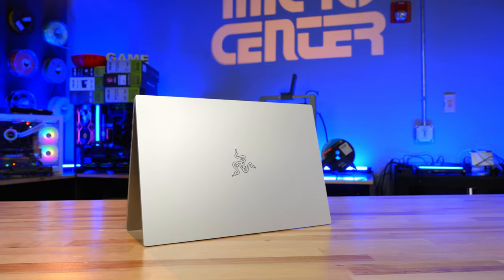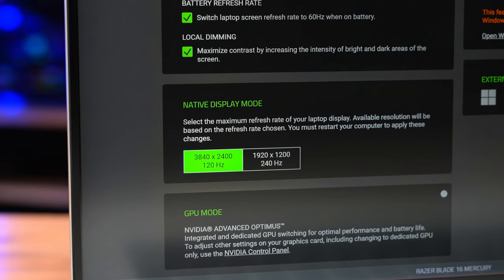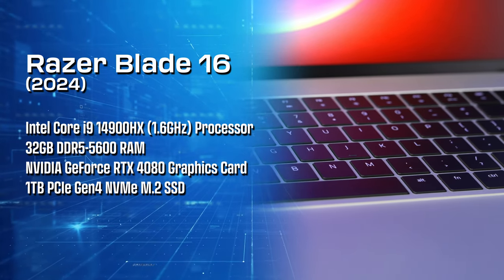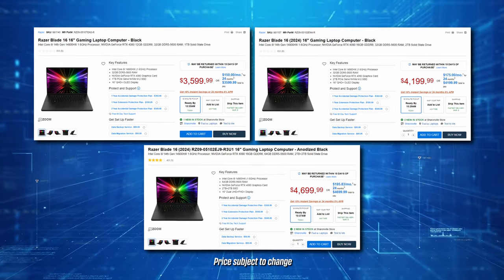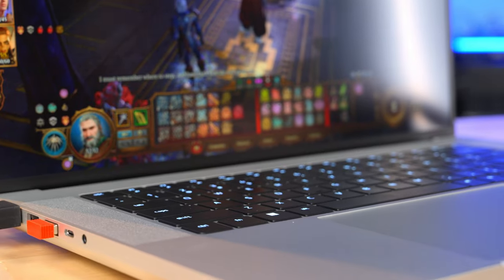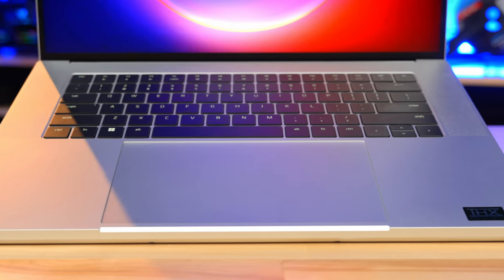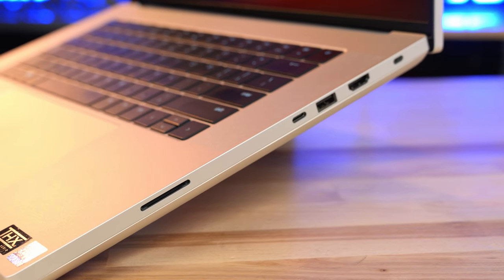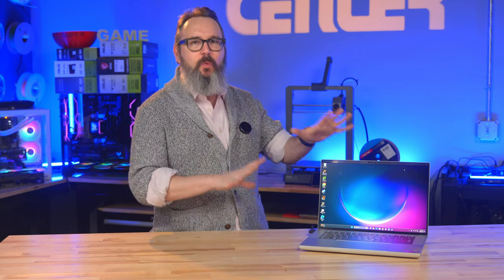Work Hard & Play Harder With the Razer Blade 16 Gaming Laptop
Razer makes some amazing gaming laptops, and they are not slowing down for 2024! The Razer Blade 16 is a powerful gaming machine. Dan tested out Razer's dual display model in the Micro Center Studio and was super impressed by its ability to effortlessly switch the screen's resolution. This feature is especially useful for users who switch between gaming and work. The large touchpad and backlit keypad give a sleek look while video editing or tackling complex data analysis.

So if you like to work where you game, then this dual resolution laptop from Razer is exactly what you need.

00:00 - Introduction
00:17 - Two 2024 Versions
00:47 - Specs & Configurations
01:10 - Dual Mode Feature
01:58 - Design
02:38 - Gaming (Helldivers 2)